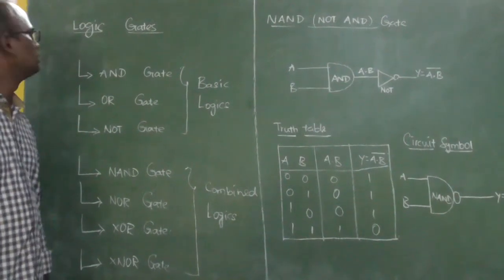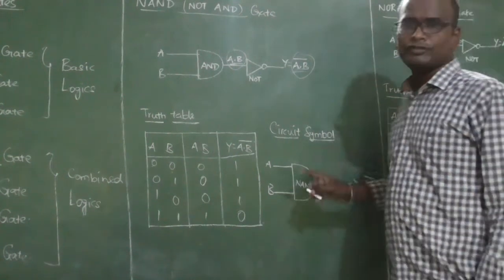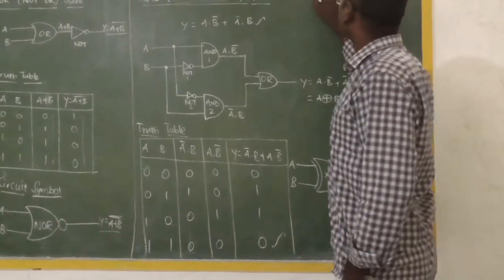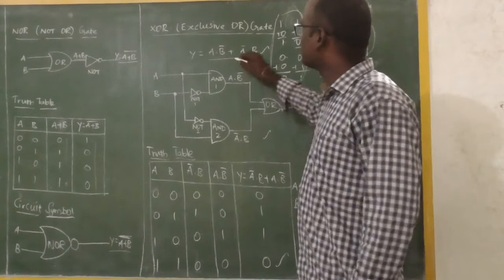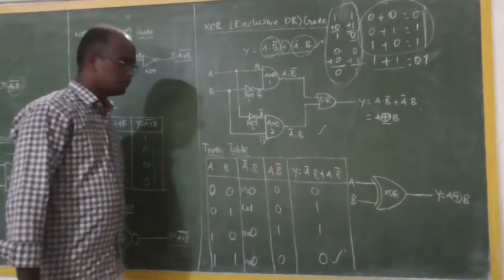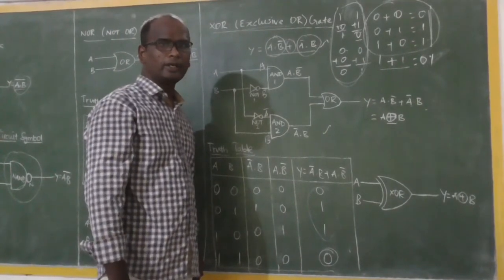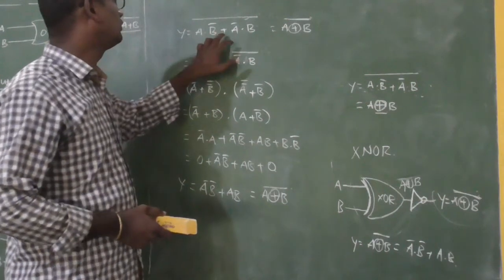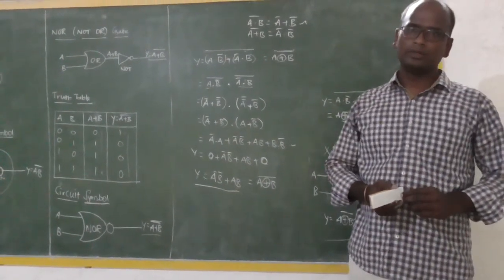Digital Electronics - Combined Logic Gates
This video is describing the design of combined logic gates such as:
NAND Gate
NOR Gate
XOR Gate and
XNOR Gate